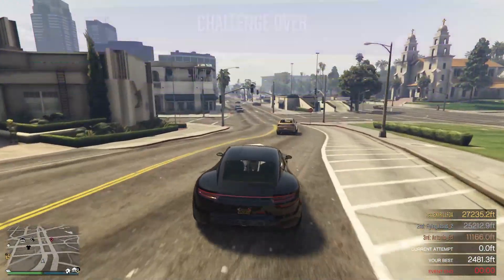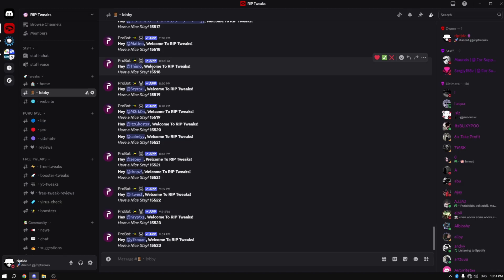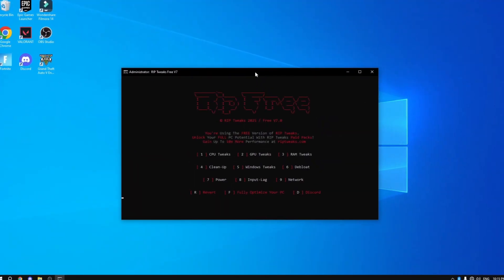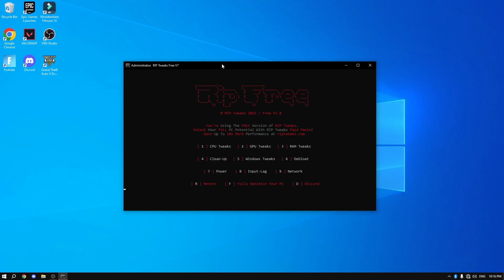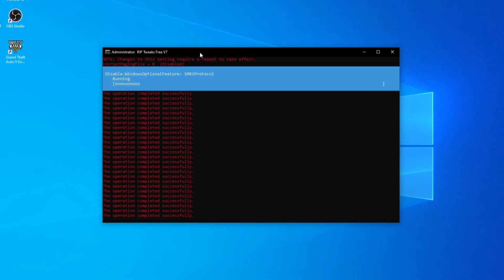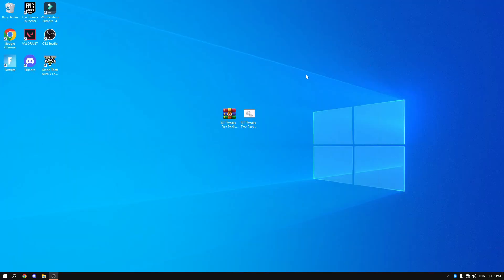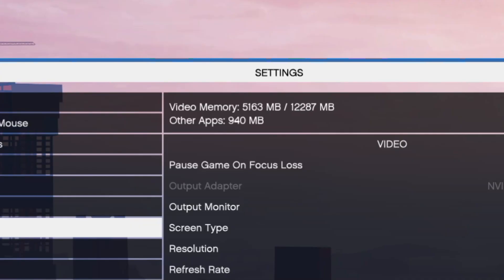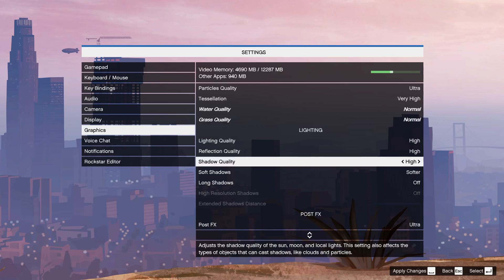GTA V Enhanced Optimization Guide (Boost FPS, Lower Ping)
Tags (ignore):
GTA V low input delay
boost FPS GTA V 2025
lower ping GTA V
GTA V performance tweaks
GTA V low-end PC optimization
free GTA V boost tool
GTA V frame boost 2025
optimize GTA V for low end PC
GTA V network optimization
optimize Windows for GTA V